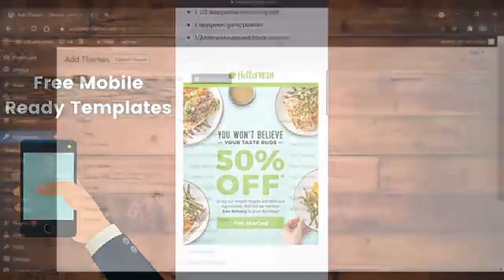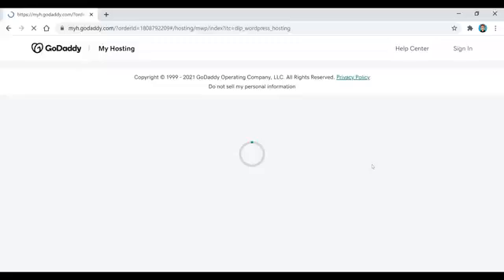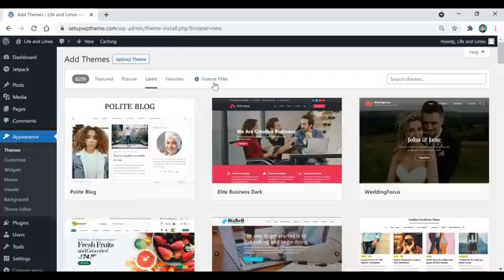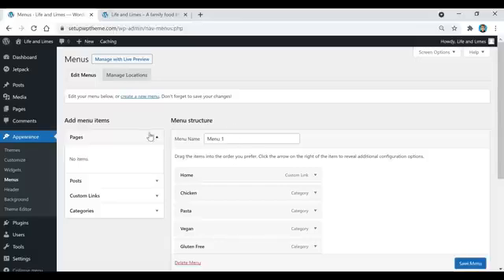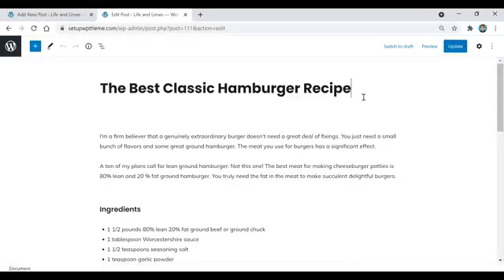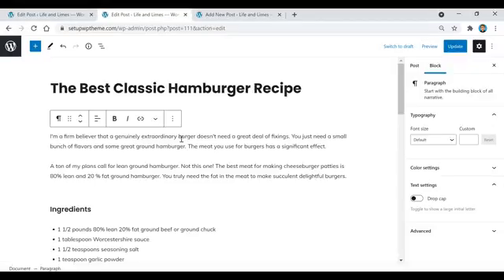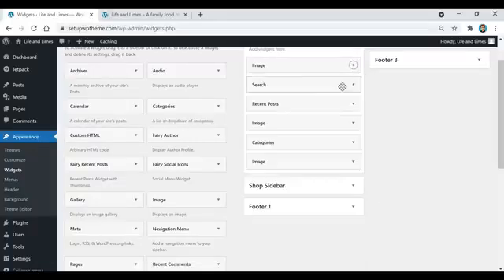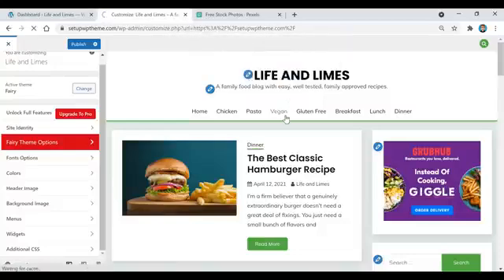7 July 2024